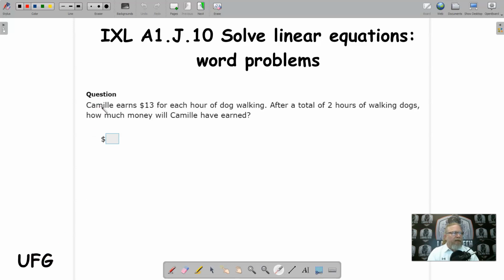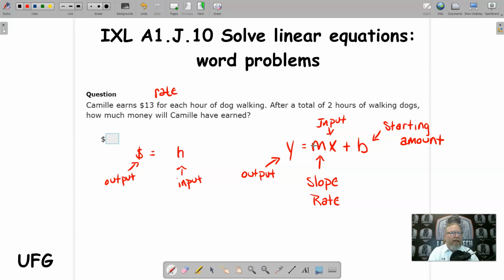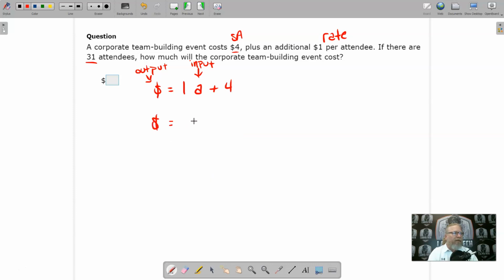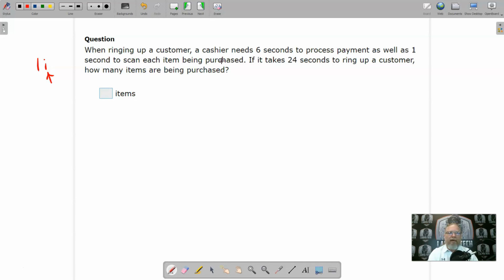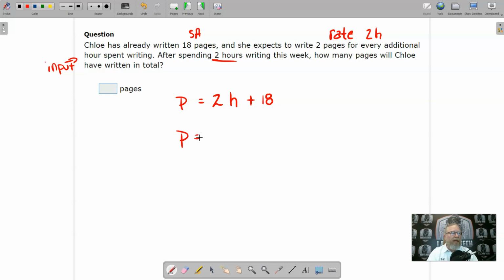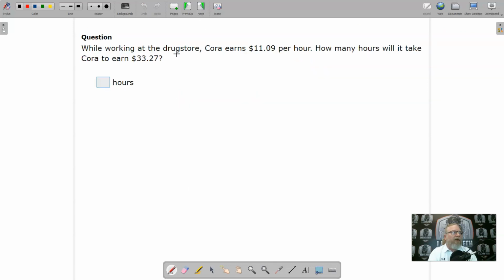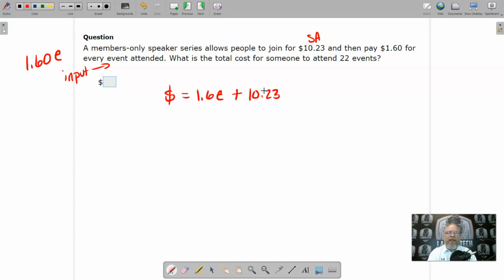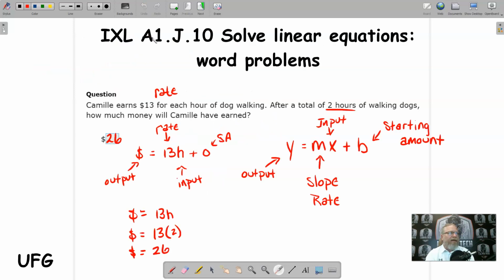IXL A1.J.10 Solve linear equations - word problems (UFG)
This video demonstrates the objective of solving word problems using linear equations. This video is related to the IXL A1.J.10 activity. UFG